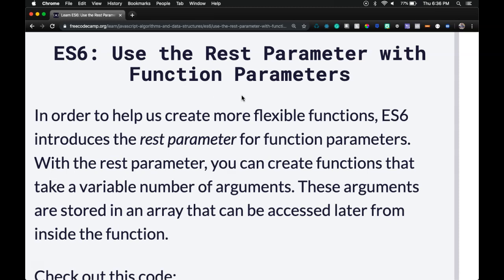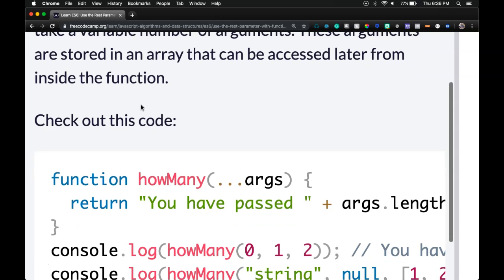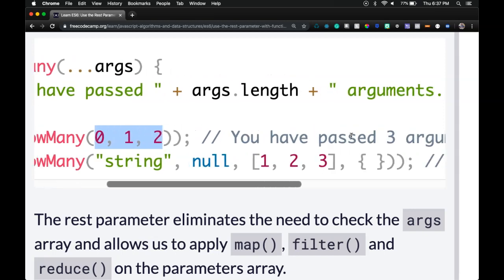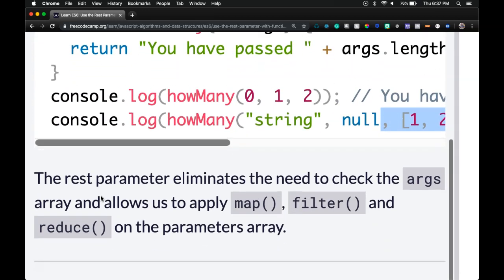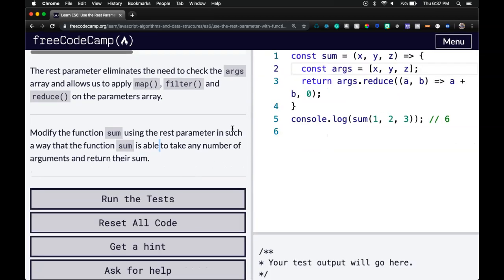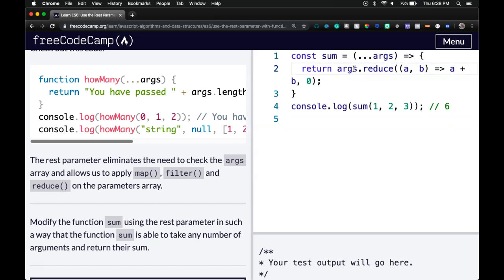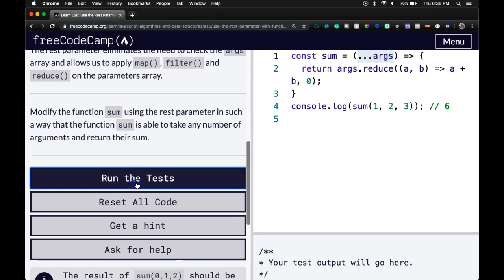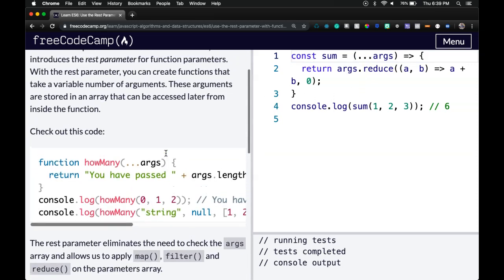Use the Rest Parameter with Function Parameters, freeCodeCamp Course on ES6 Syntax, Learn JS 2020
In this lesson we continue looking at arrow functions and their parameters.  In the previous lessons we looked at the new way of writing out functions using ES6 syntax.  We then learned how to provide accept arguments within our function using function parameters.  In this lesson we learn about the "Rest Parameter"' which allows us to create a function that is able to take a variable number of arguments.  The arguments it takes are then stored inside of an array which can later be accessed from within the function.